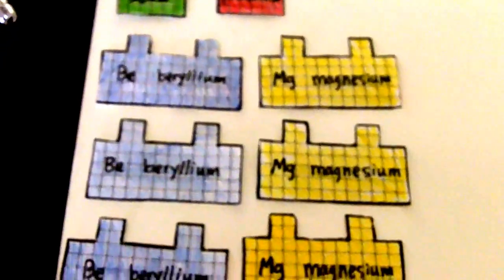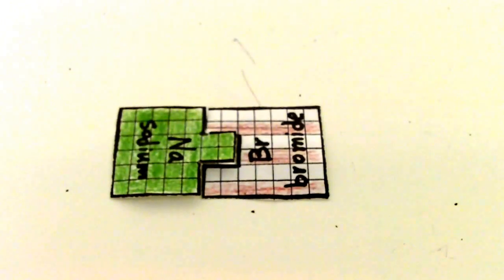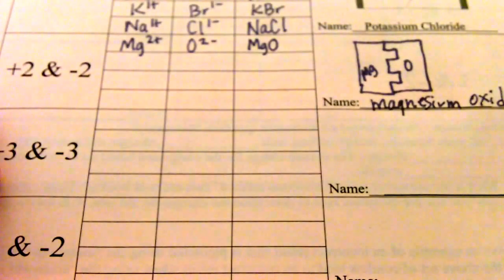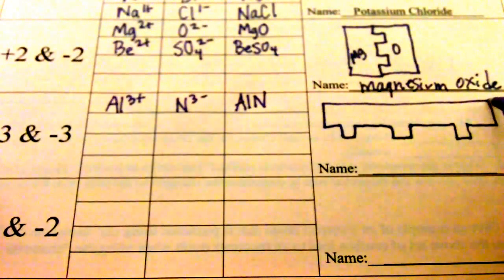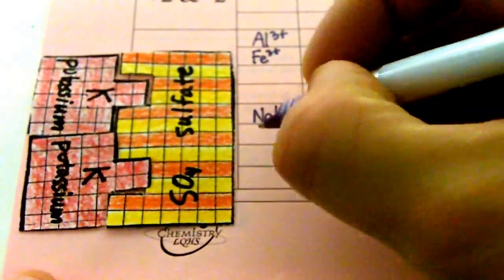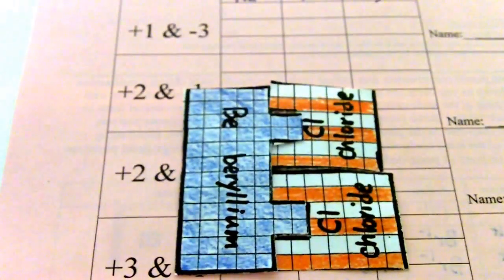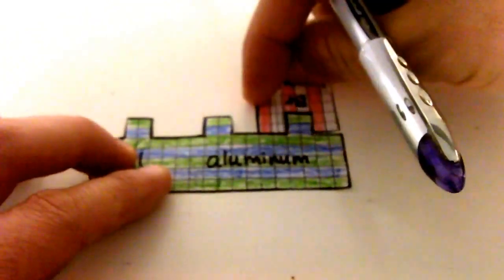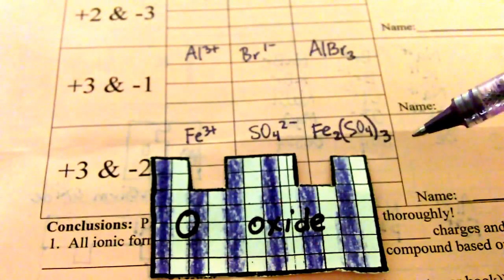LQHS Chemistry Ionic Puzzle Activity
This video, a LQHS Chemistry production, is the video for the second lab of Unit 4. Watch it if you were absent on the day it was done in class.